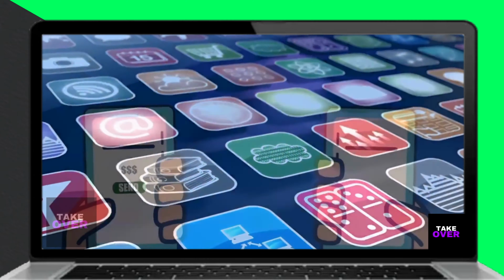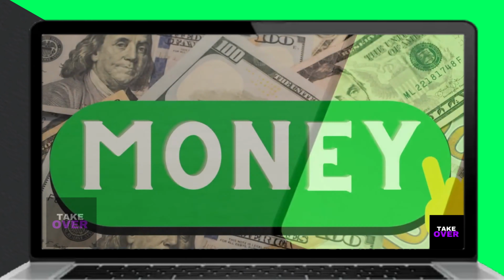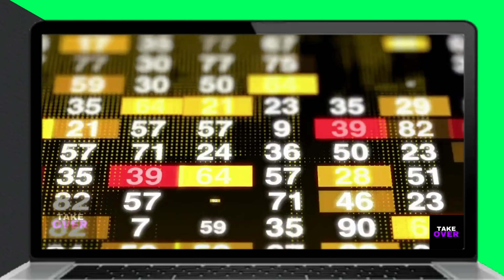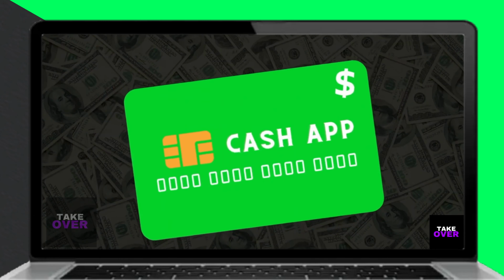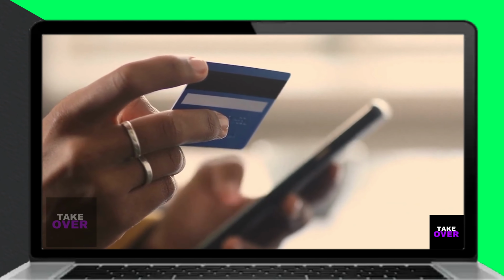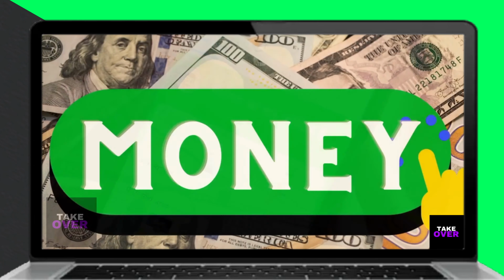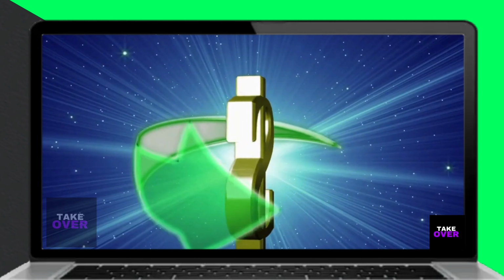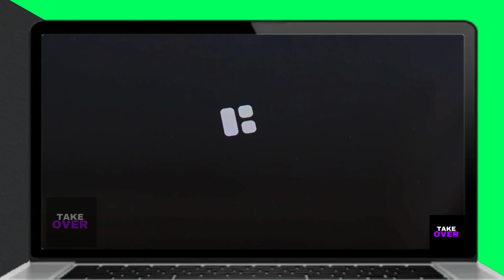How To Get Money Off Stocks On Cash App ( How To Sell And Cash Out Stocks On Cash App )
How To Get Money Off Stocks On Cash App (How To Sell And Cash Out Stocks On Cash App).  In this video tutorial I will show you how to get money off stocks on Cash App.